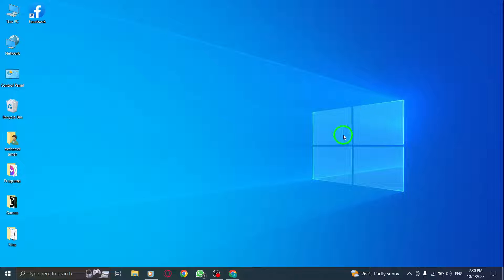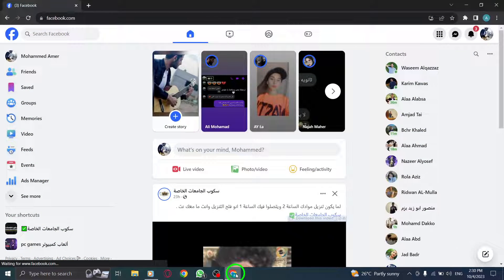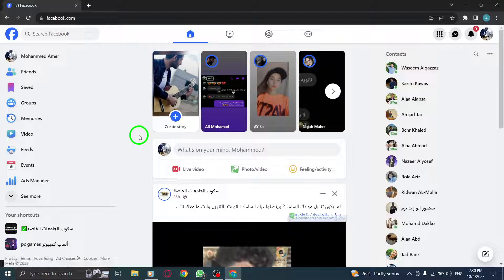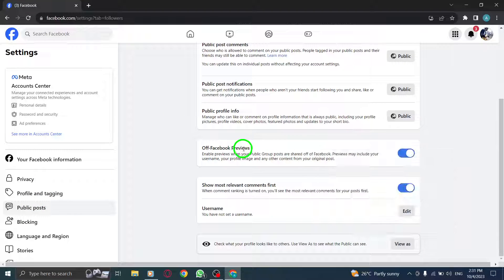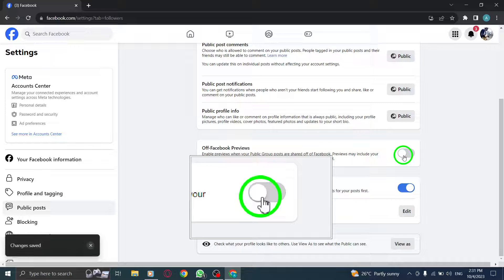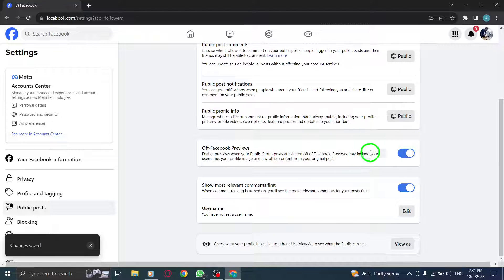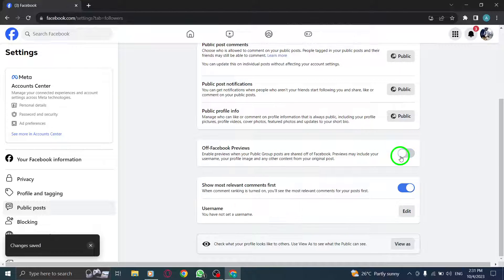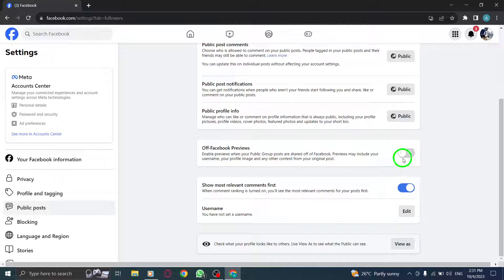How to Turn On Off Facebook Previews in Facebook on PC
Learn how to turn on/off Facebook previews on your PC with this step-by-step tutorial. Follow these simple steps:

1. Open Facebook
2. Click on your profile picture from the top right corner
3. Click on Settings & privacy
4. Click on Settings
5. Click on Privacy from the left
6. Click on Public posts
7. Scroll down to find Off-Facebook Previews
8. Toggle On the switch next to it

By enabling or disabling Off-Facebook Previews, you have control over whether Facebook previews are shown when your profile or posts are shared outside the platform. Watch this video to learn how to do it on your PC and customize your privacy settings accordingly.